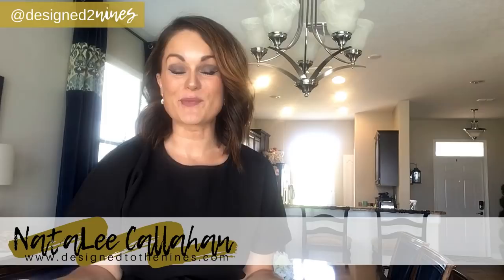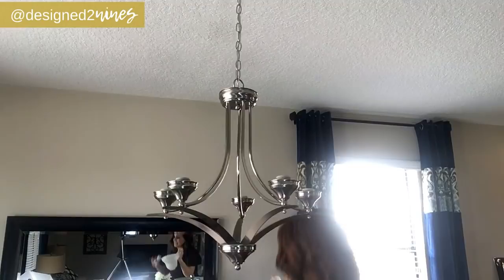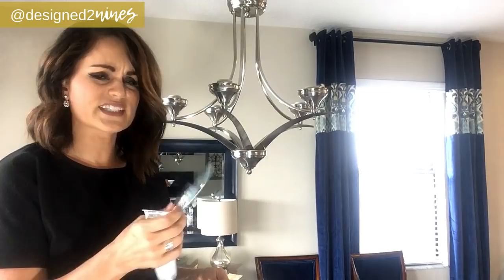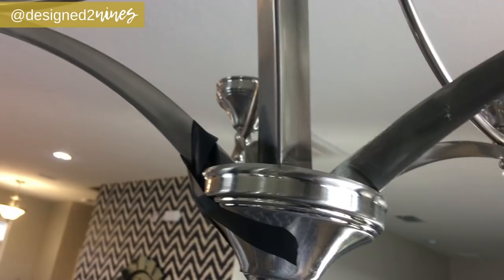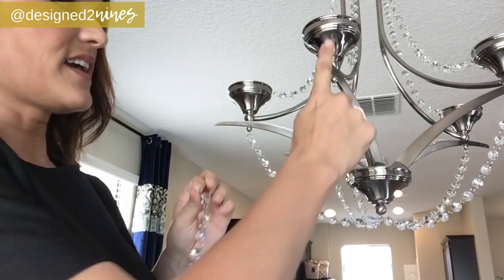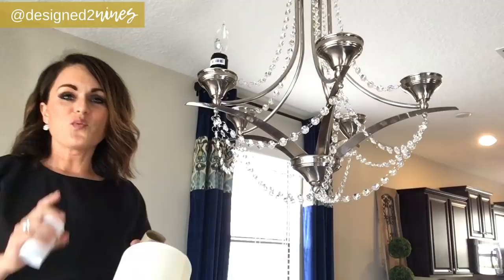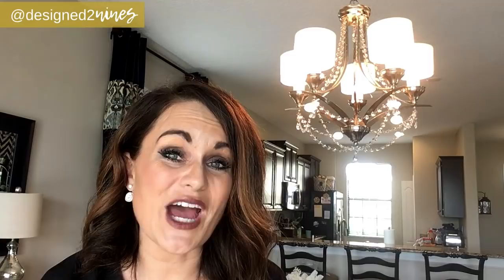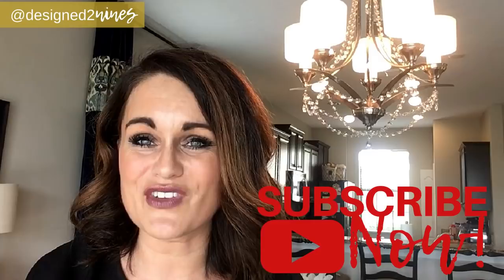DIY DECOR: Builder Grade Chandelier Makeover On a Budget!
Are you looking for dining room chandeliers ideas for your outdated or just plain boring chandelier? While this may be an inexpensive and cheap chandelier makeover, it doesn't lack in glam or wow factor in the end… watch this tutorial if you want to know how to upgrade chandelier without taking it down. Yep… no messing with electrical! You are going to want to see this chandelier makeover before and after… this is a great chandelier before and after.  I show you how to how to decorate a chandelier with crystals, what to do with old chandeliers and take an ugly chandelier and update an old chandelier and do it yourself. Designed to the Nines loves home decor DIYs.

RESOURCES & LINKS MENTIONED IN THIS VIDEO:

Beads (2 Options I ordered both- You don't need to):
Glass (a little heavier)

Acrylic (not a huge difference, but not quite as pretty)

Teardrop Crystals

E600 Adhesive

Light Bulb Socket Extender (One That I Used)
Less Expensive and Possibly More Attractive Option

Jewelry Split Rings (I got mine from Michael's but they didn't have exact on their website. Here's an option with several different color options

Mini Drum Shades